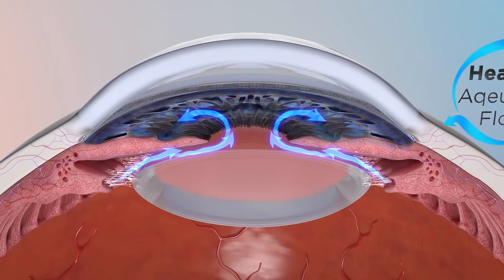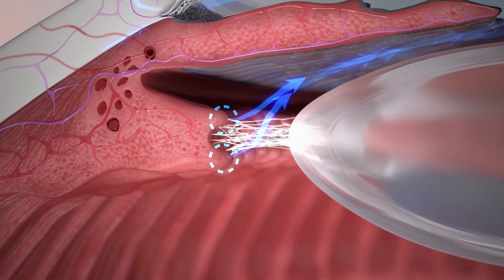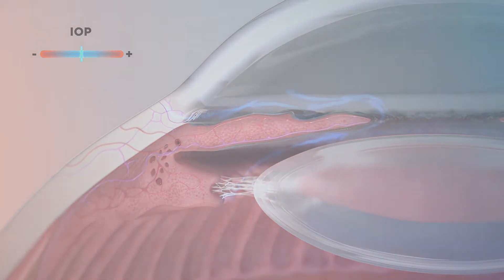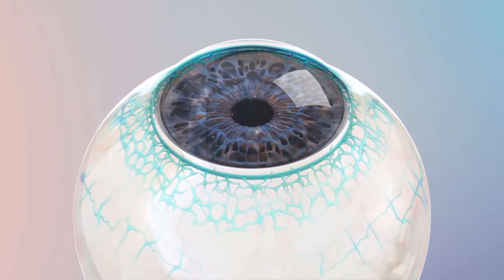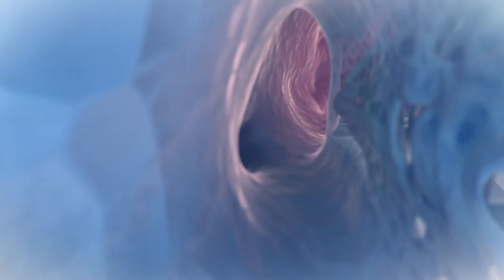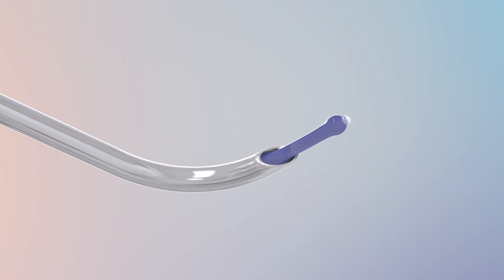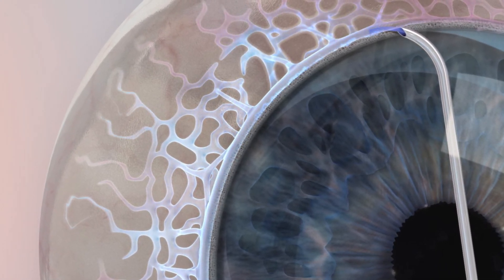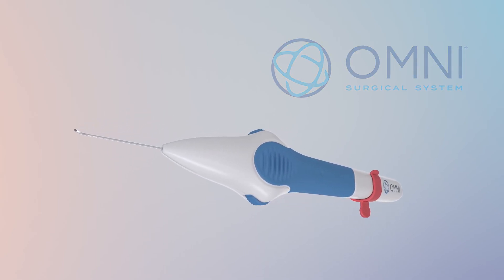The OMNI Surgical System by Sight Sciences (International)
Proper flow of aqueous humor is vital to supporting ocular health. In eyes with primary open angle glaucoma, there are three potential points of resistance where blockage occurs within the conventional outflow pathway. This blockage or resistance can lead to increased intraocular pressure (IOP). The OMNI® Surgical System (Sight Sciences) is a single MIGS device that performs two implant-free procedures to effectively target all three potential points of resistance, thus helping to sustain healthy IOP, preserve the optic nerve, and protect vision.

Sight Sciences, the Sight Sciences logo, OMNI, and the OMNI logo are registered marks of Sight Sciences. for the full instructions for use, warnings, precautions, and adverse event information.

OM-1406-OUS-V2